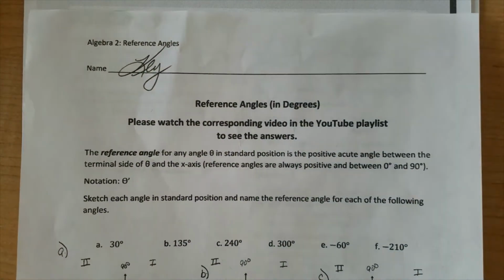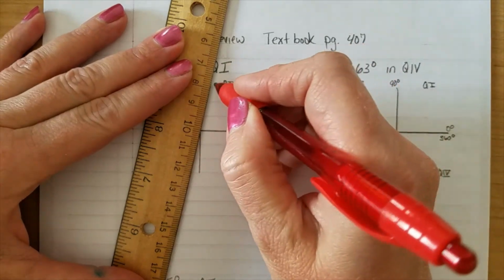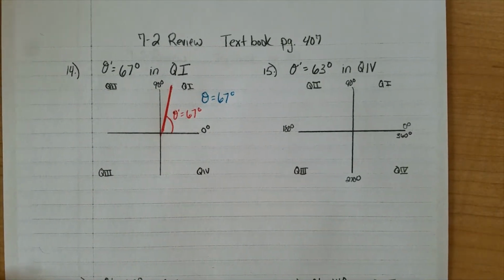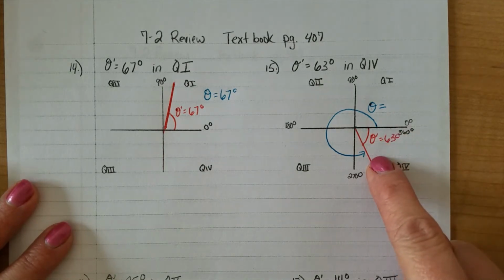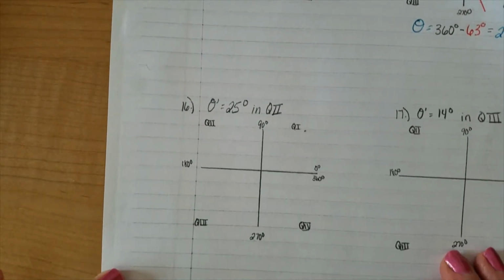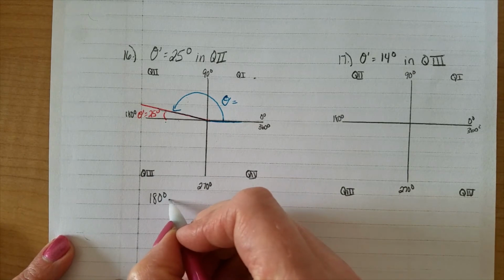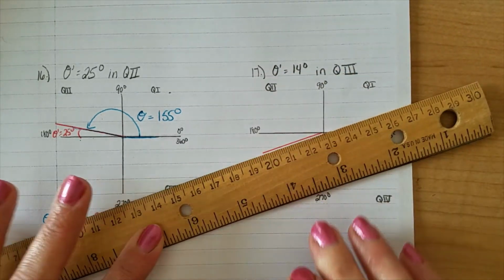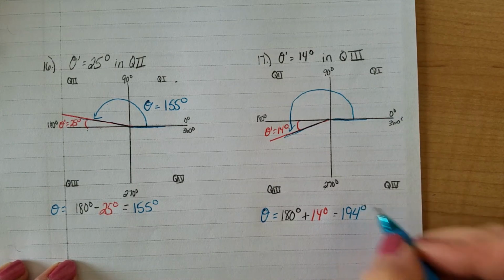7 2 Review Part 1